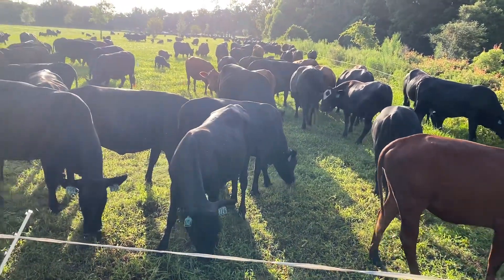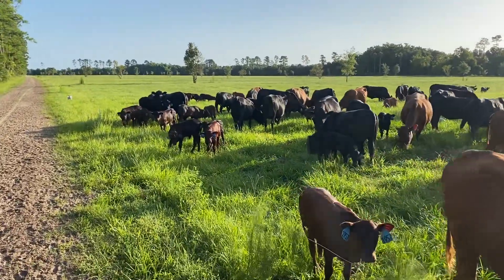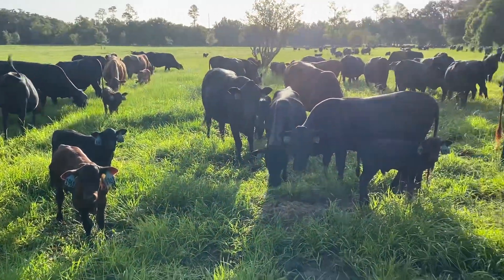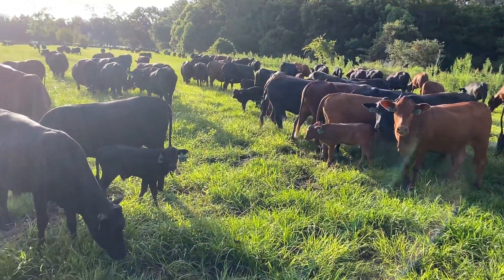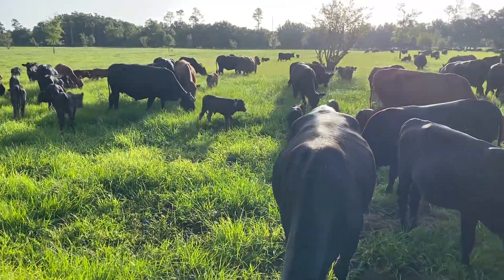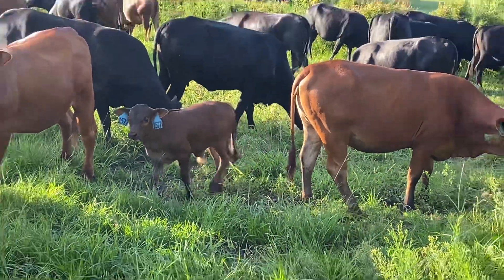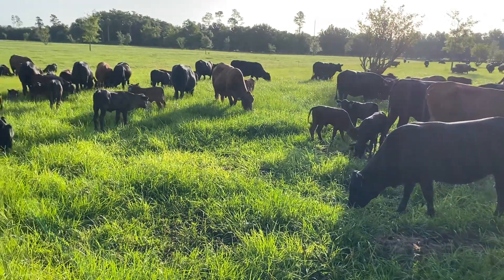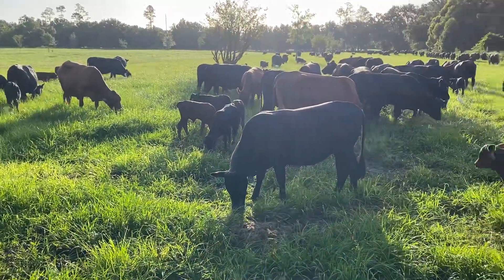August 5, 2022